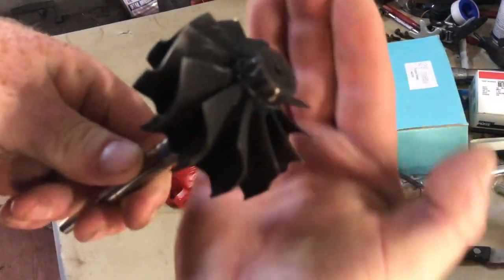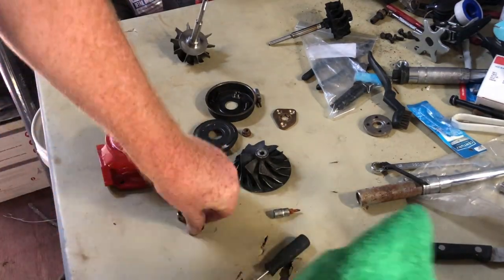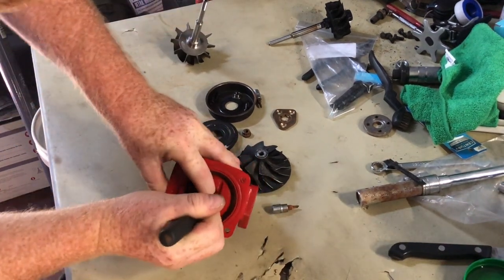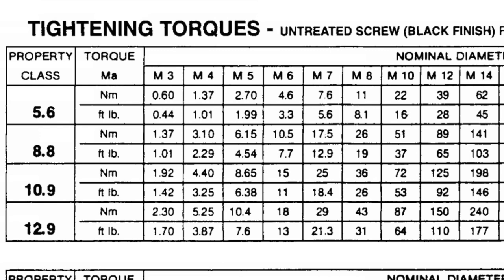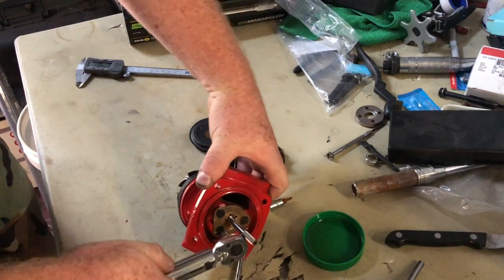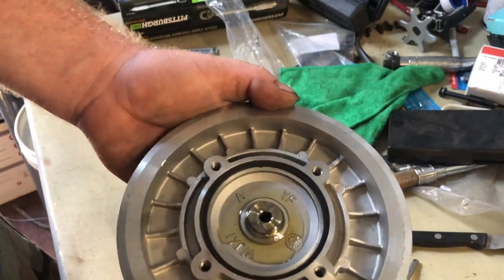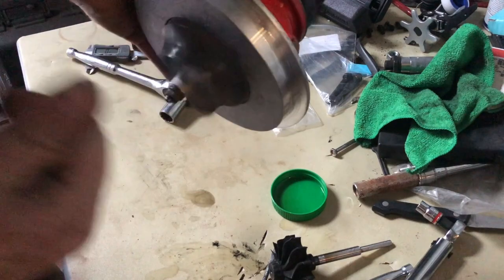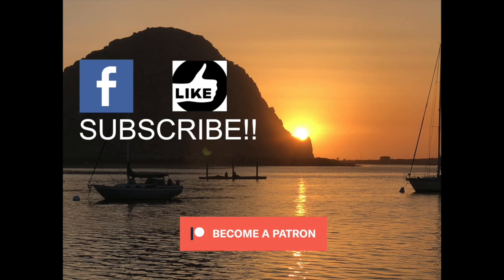6CTA8.3 12v Cummins Rebuild Part 8 - Turbo 2 of 2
This video is about 6CTA8.3 12v Cummins Rebuild Part 8 - Turbo 2 of 2